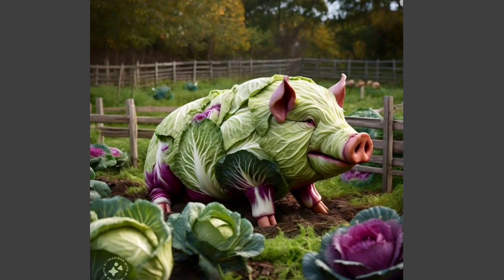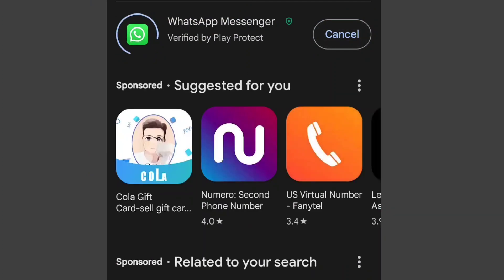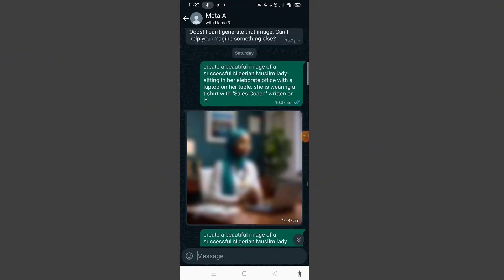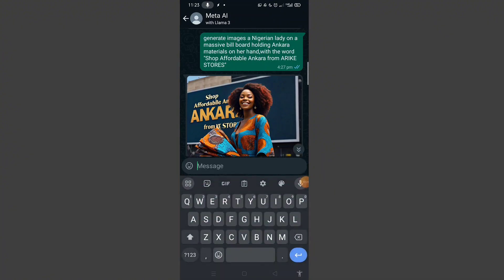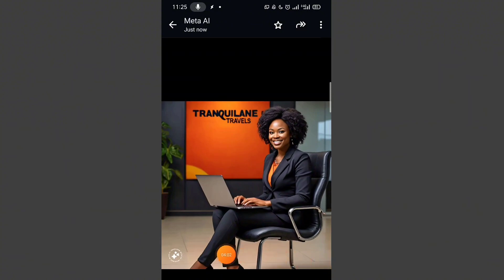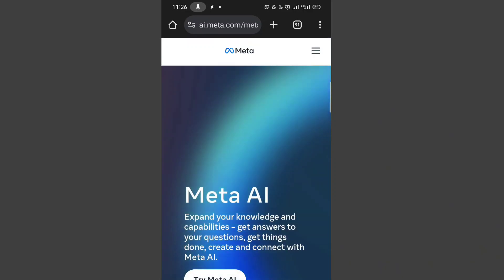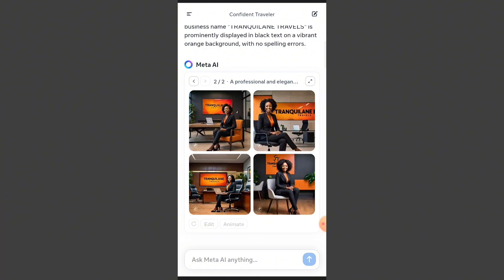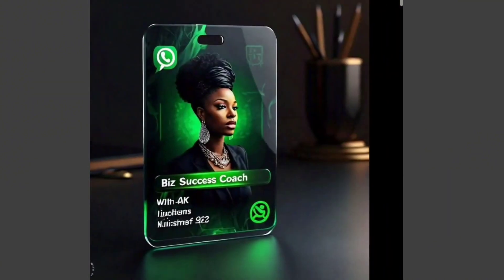Generate Ai images on Whatsapp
You can now generate Ai images right from your WhatsApp messenger and also through the meta AI website.

Click here☝️☝️☝️to learn more about my Ai master class and join us

Lunch and grow you YouTube channel in 7 days

Start taking charge of your online business and make more sales